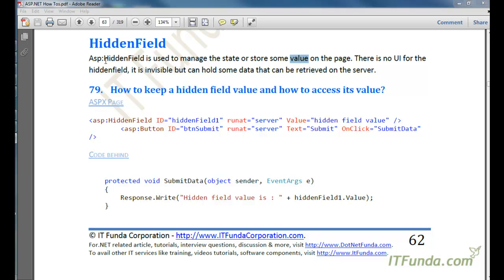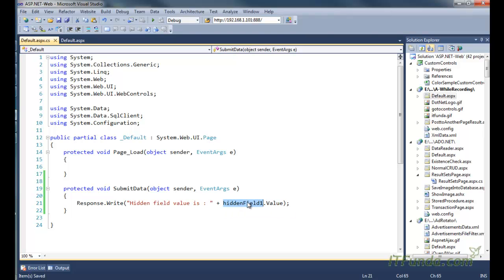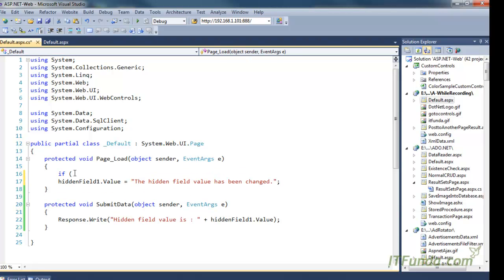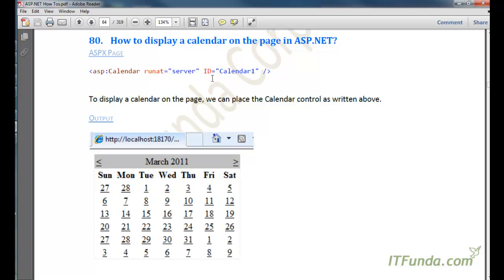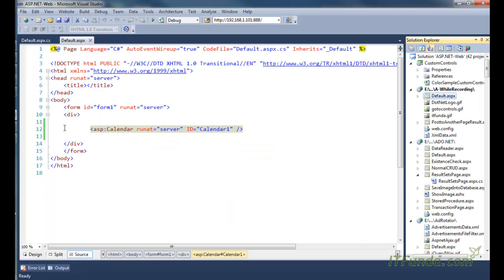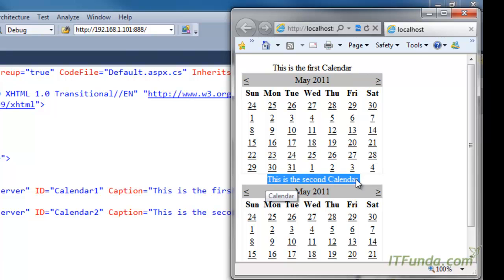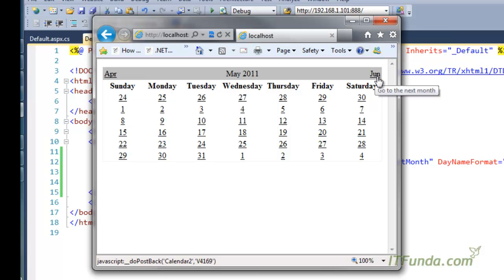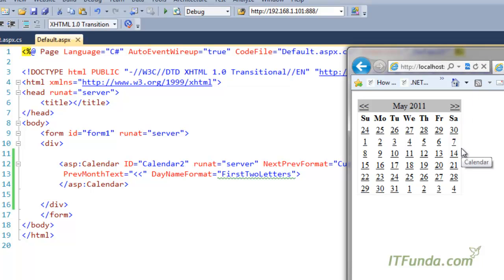How to use asp:HiddenField control and asp:Calendar control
How to keep a hidden field value and how to access its value?

How to display a calendar on the page in ASP.NET?

How to specify Caption of the calendar?

How to specify different styles of Next Previous text of the months and the day of the week?

How to fire server side event on click of the date?

How to specify the default selected date from the code behind?

How to specify the Selection mode so that user can select entire month, entire week?